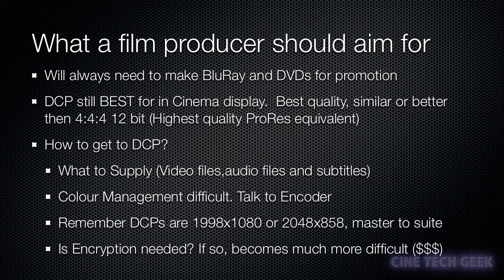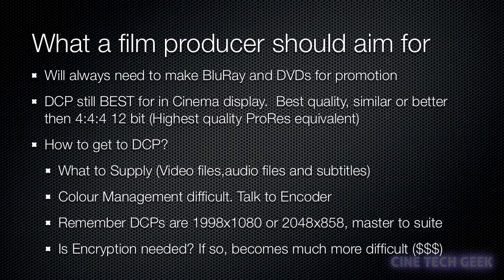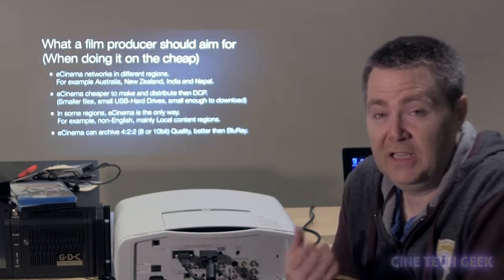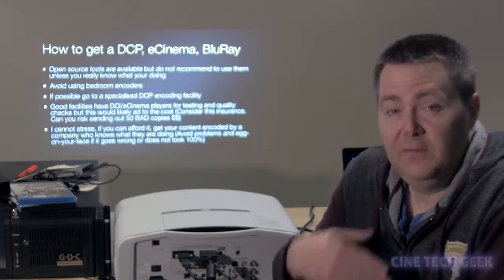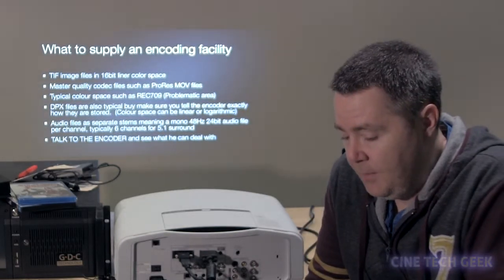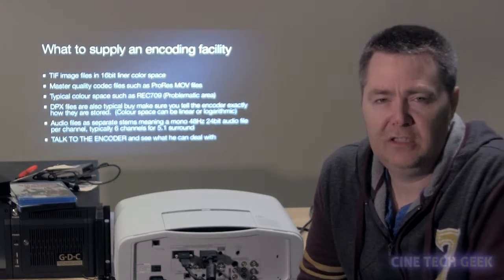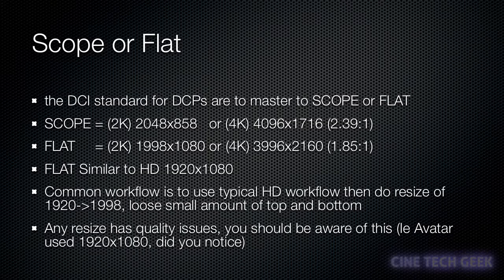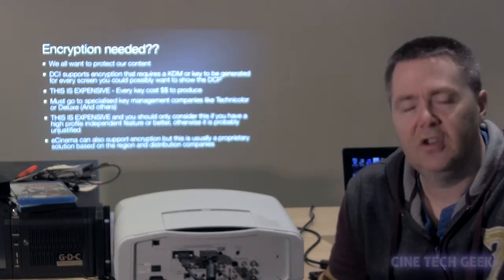Film Festival Deliverables - 3 - Film Producer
Film Festival Deliverables is a presentation that will help you understand how to deal with the new era of Digital in Film and what you need to know to present (Cinema Owner), produce (Film Maker) and arrange (Festival Producer) a film festival in the digital world.